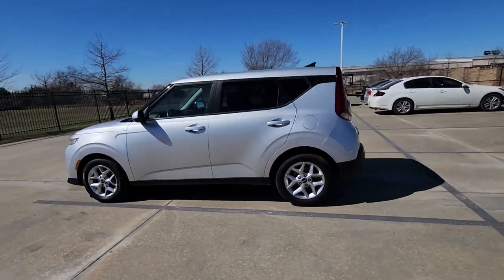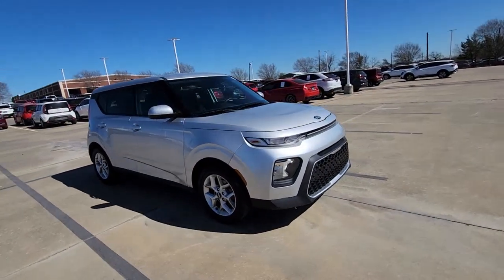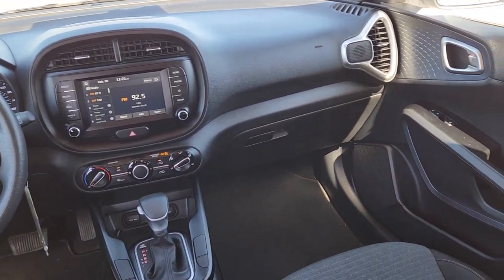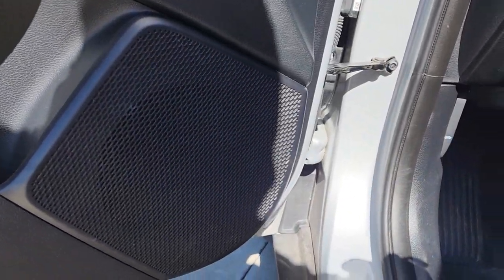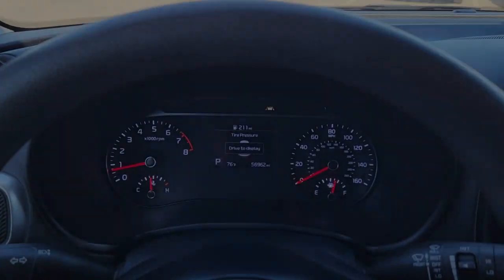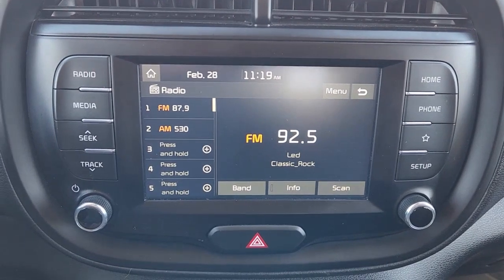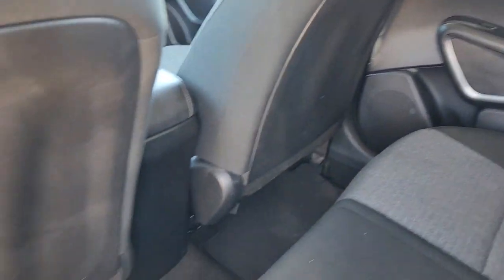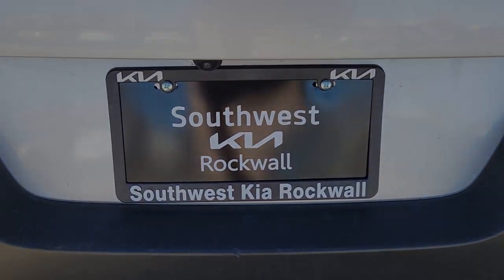2021 Kia Soul Rockwall, Garland, Mesquite, Dallas, McKinney M7747493P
Sparkling Silver Used 2021 Kia Soul S IVT available in 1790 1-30 Frontage Road, Rockwall, Texas at Southwest Kia Rockwall. Servicing the Rockwall, Garland, Mequite, Dallas, McKinney, TX area.

CARFAX 1-Owner Kia Certified. S trim Sparkling Silver exterior and Black interior. FUEL EFFICIENT 35 MPG Hwy/29 MPG City! Apple CarPlay Bluetooth Alloy Wheels Back-Up Camera iPod/MP3 Input. KEY FEATURES INCLUDE: Back-Up Camera iPod/MP3 Input Bluetooth Aluminum Wheels Apple CarPlay. Kia S with Sparkling Silver exterior and Black interior features a 4 Cylinder Engine with 147 HP at 6200 RPM*. BUY WITH CONFIDENCE: CARFAX 1-Owner Every vehicle must pass a 164-point inspection by Kia-trained technicians. 12 months / 12000 miles of Platinum Comprehensive coverage 10-year/100000-mile limited powertrain warranty Rental car coverage and travel breakdown assistance are included 24/7 Roadside Assistance and Towing includes lockout service jump start flat tires and more. CarFax vehicle history report is included with every Certified Kia Horsepower calculations based on trim engine configuration. Fuel economy calculations based on original manufacturer data for trim engine configuration. Please confirm the accuracy of the included equipment by calling us prior to purchase.